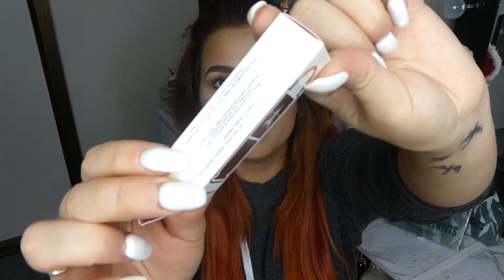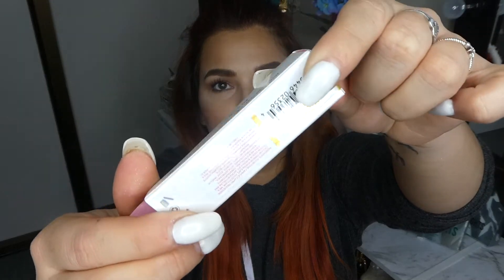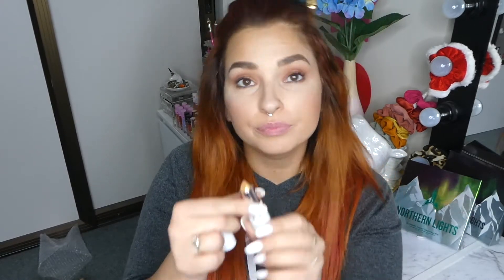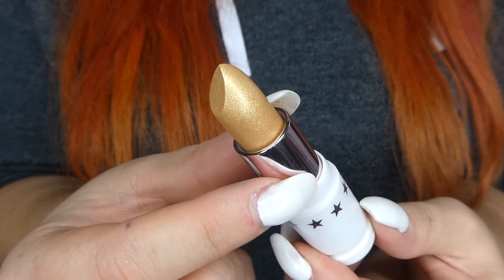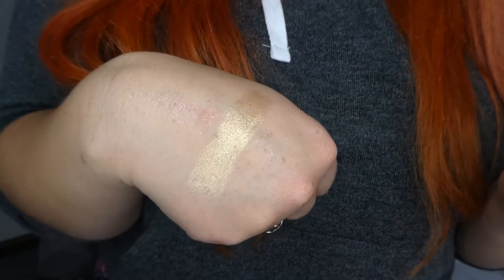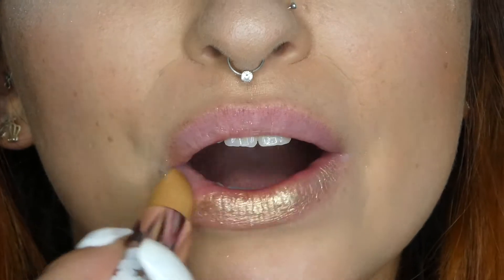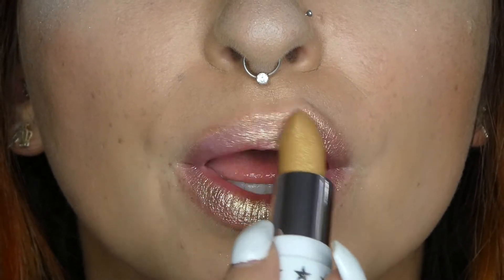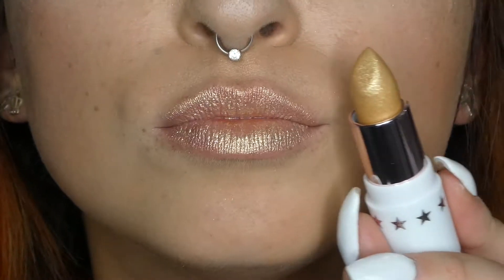Galaxy Gold Review - Lip Ammo | Jeffree Star Holiday Collection 2018 | Cerise1307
Does anyone even read these?

Codes:

LiveGlam -